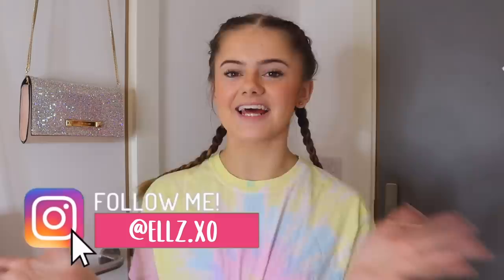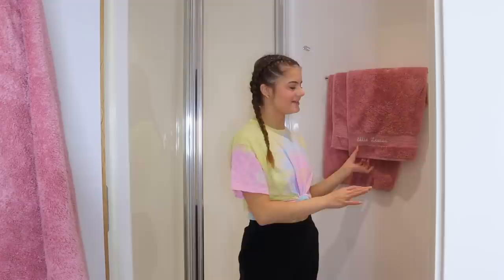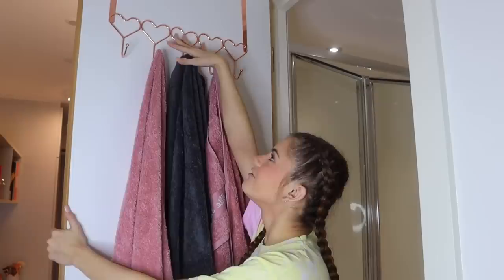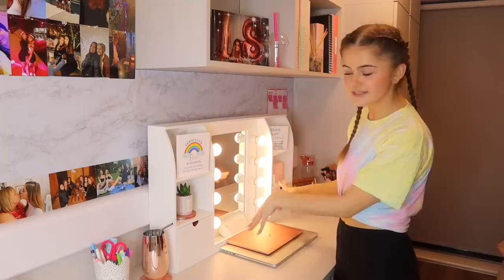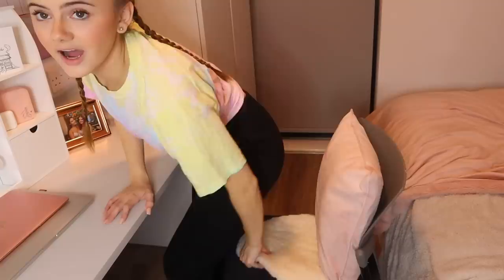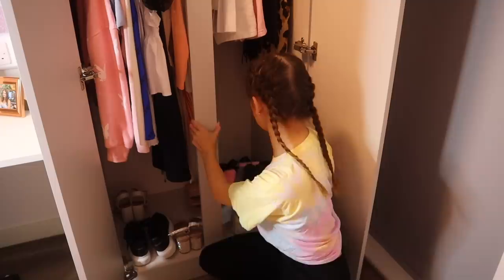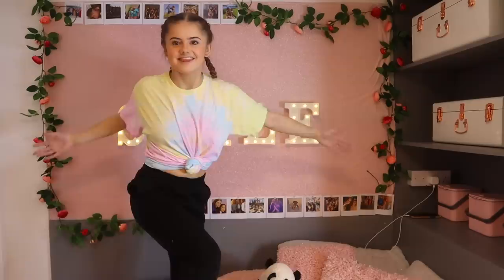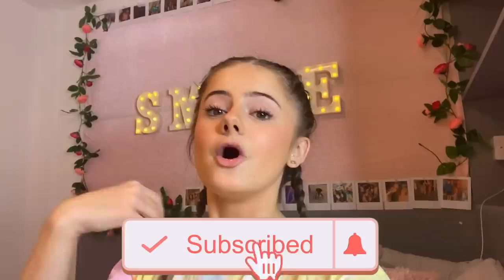My UNIVERSITY ROOM TOUR!! (1st year uni halls) || Ellie Louise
My 1st-year Uni room tour in Student Accommodation!!

This video has been very requested so I hope you enjoy it! I decided to show you a tour of my room at university in first-year halls accommodation. Since I'm living in student accommodation my room is really tiny but I've tried to make it as cute as possible and honestly, I'm so happy with how cute my room looks!

🌟About Me! 🌟

Age: 18

21 Buttons: @ellz.lou